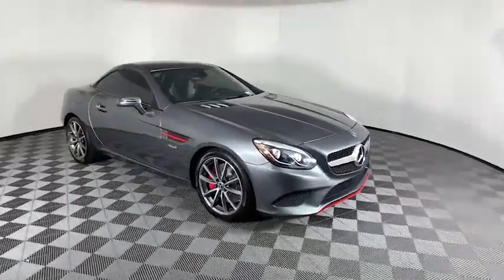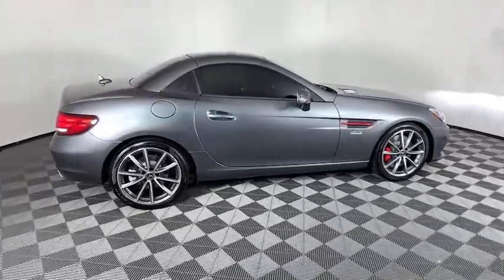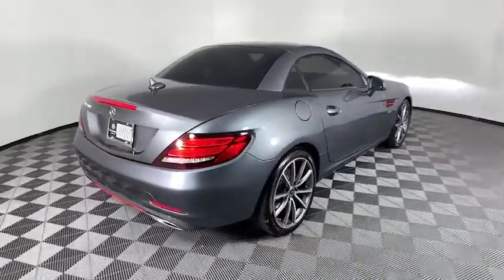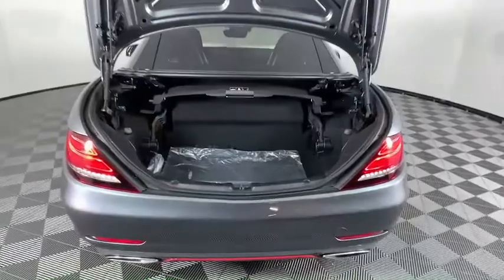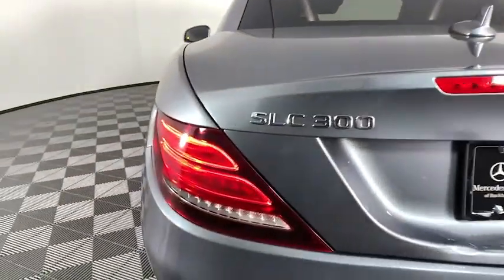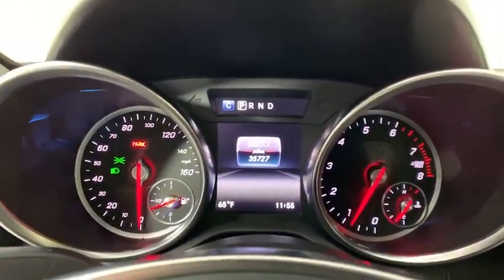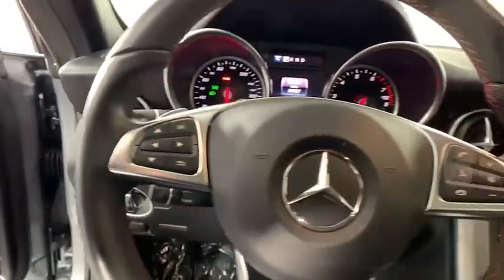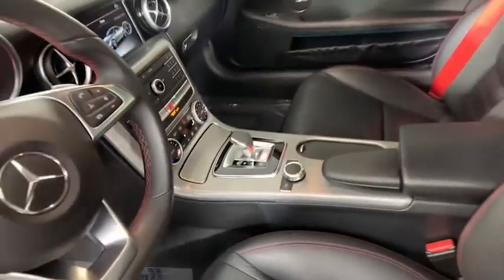2018 Mercedes-Benz SLC New and preowned Mercedes-Benz, Atlanta, Buckhead, certified preowned P0916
Selenite Gray Metallic Used 2018 Mercedes-Benz SLC available in Atlanta, Georgia at Mercedes of Buckhead.
2018 Mercedes-Benz SLC SLC 300 - Stock#: P0916 - VIN#: WDDPK3JA4JF148366

Recent Arrival!br2018 Mercedes-Benz SLC. This SLC 300 SLC is Selenite Gray Metallic and has Black/Silver Pearl w/Red Accents w/Leather Upholstery interior. Premium 2 Package (Adaptive Highbeam Assist, AIRSCARF Ventilated Headrest, Ambient Lighting, Analog Clock on Dashboard, Android Auto, Apple CarPlay, Blind Spot Assist, Dual-Zone Automatic Climate Control, DVD Coding, Dynamic Destination Finding System, Full LED Headlamps, harman/kardon Logic 7 Surround Sound System, Heated Front Seats, KEYLESS GO, Navigation Map Updates Included For 3 Years, Radio: COMAND System w/Navigation, SiriusXM Satellite Radio, and Smartphone Integration) and SLC RedArt Edition (Chrome Hood Fin Covers, Leather Upholstery, and Wheels: 18 Bi-Color/High-Sheen). 2018 Mercedes-Benz SLC 300brbrAdaptive Highbeam Assist, AIRSCARF Ventilated Headrest, Ambient Lighting, Analog Clock on Dashboard, Android Auto, Apple CarPlay, Blind Spot Assist, Chrome Hood Fin Covers, Dual-Zone Automatic Climate Control, DVD Coding, Dynamic Destination Finding System, Full LED Headlamps, harman/kardon Logic 7 Surround Sound System, Heated Front Seats, KEYLESS GO, Leather Upholstery, Navigation Map Updates Included For 3 Years, Premium 2 Package, Radio: COMAND System w/Navigation, SiriusXM Satellite Radio, SLC RedArt Edition, Smartphone Integration, Wheels: 18 Bi-Color/High-Sheen.brbrbrCARFAX One-Owner.br25/32 City/Highway MPGbrbrAs a family-owned enterprise, Mercedes-Benz of Buckhead prides itself in offering you exceptional customer service. Our Mercedes-Benz Certified sales staff goal is to treat you to an enjoyable, efficient, and transparent purchase experience, enhanced by our convenient Buckhead location and extensive selection of weather protected new and pre-owned automobiles. Allow us to show you what makes Mercedes-Benz of Buckhead the luxury automobile destination of choice in the Southeast. Enjoy our gourmet Cafe Benz, pamper your Mercedes-Benz in our award winning service department, browse our interactive showroom, and rest assured that serving you is our #1 PRIORITY. Mercedes-Benz of Buckhead...Where People Drive Us!